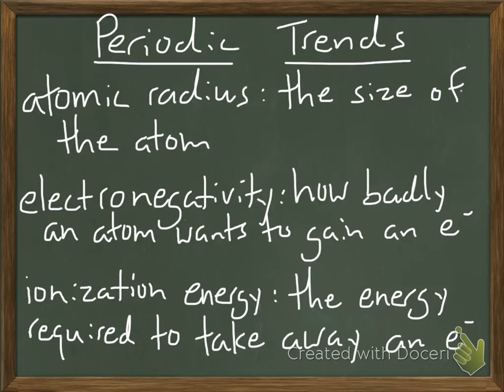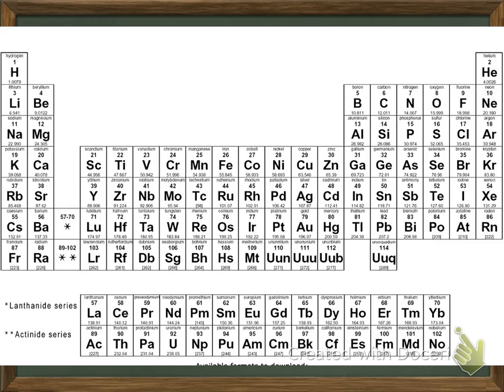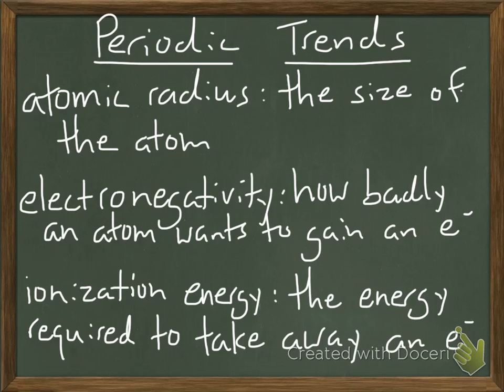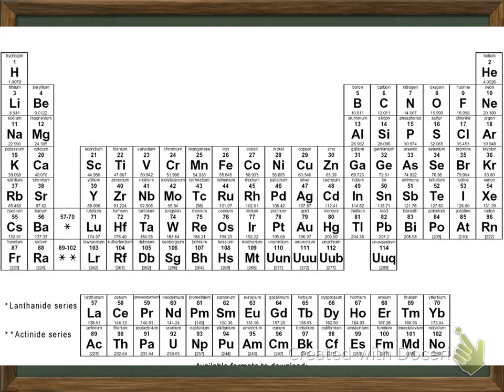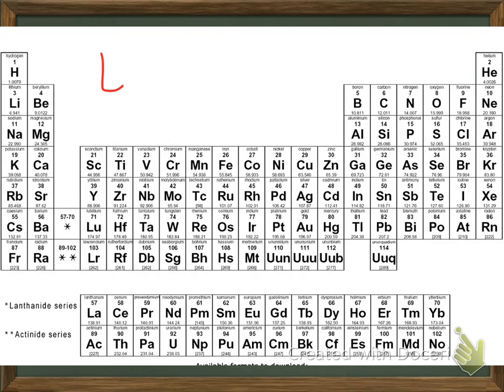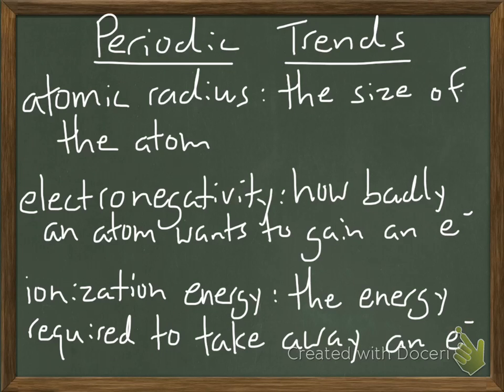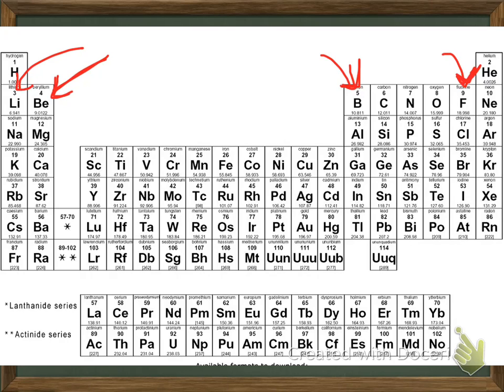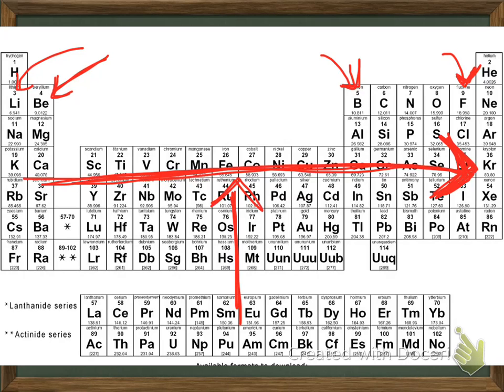periodic trendz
Atomic radius, electronegativity, ionization energy